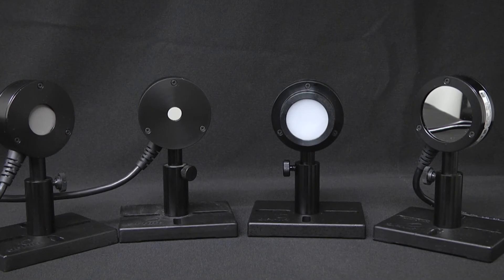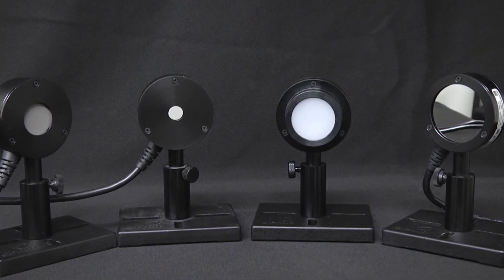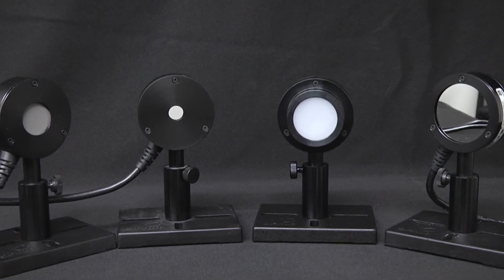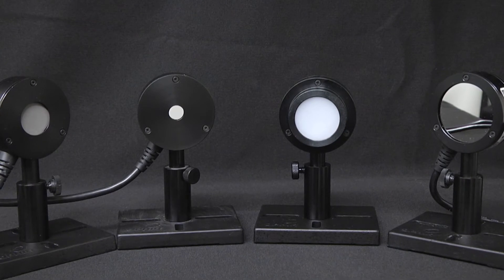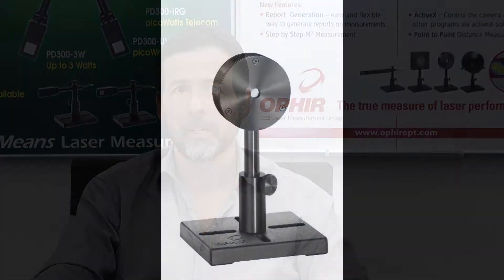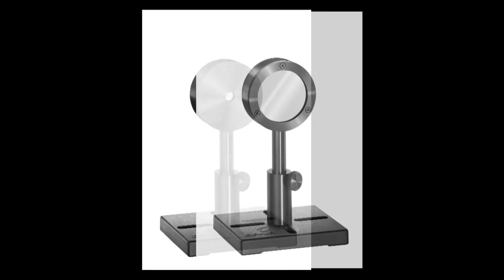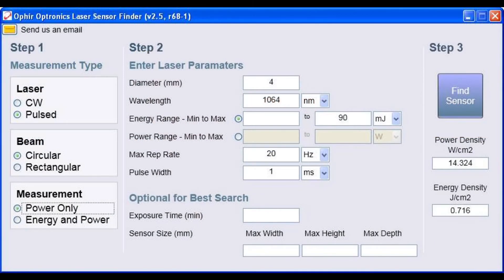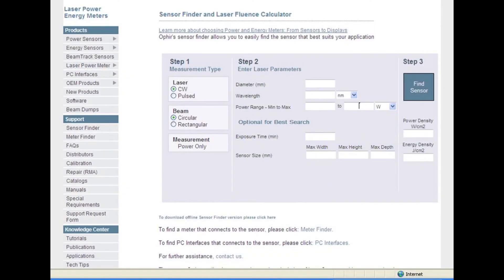Sensors for Measuring Laser Energy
In this short "Basics" video, we review in general the use of pyro-electric sensors for measuring laser pulse energies.